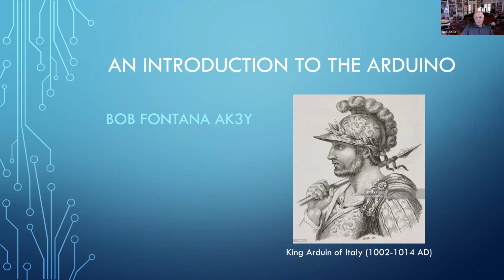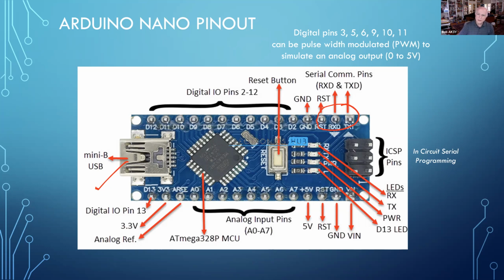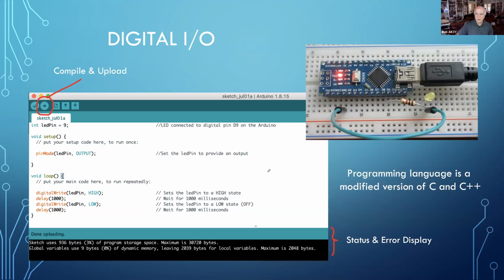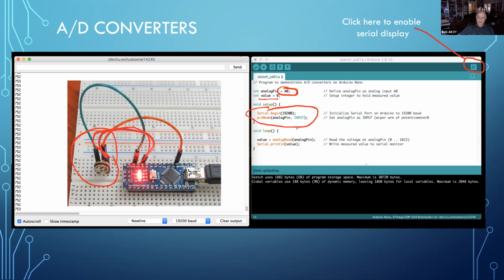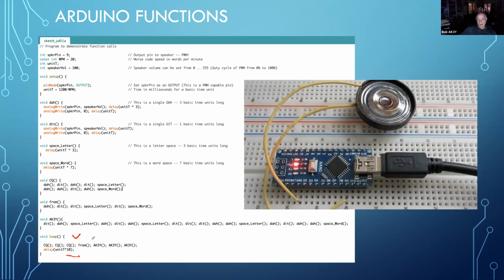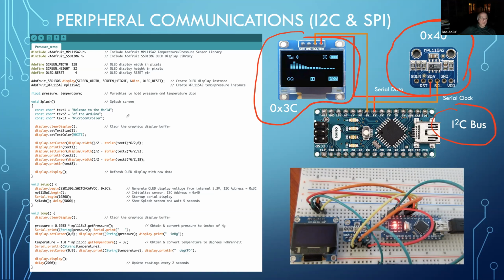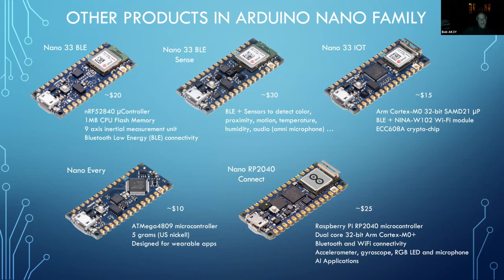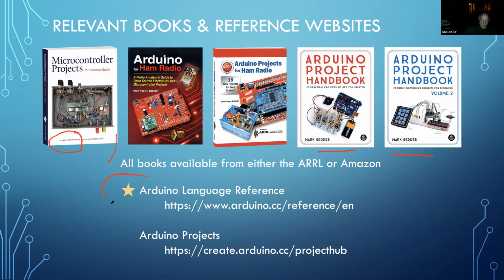Getting Started with Arduino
Great presentation by Bob AK3Y on buying and installing Arduino hardware, then programming the software with detailed instructions on different applications, especially those related to Amateur Radio..